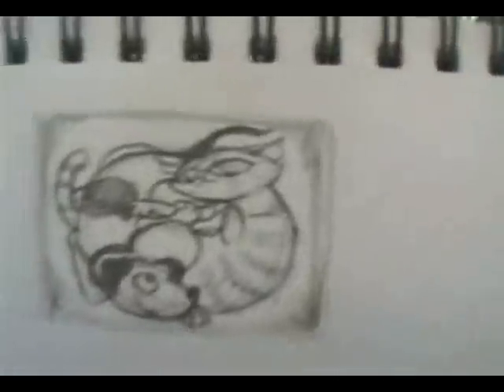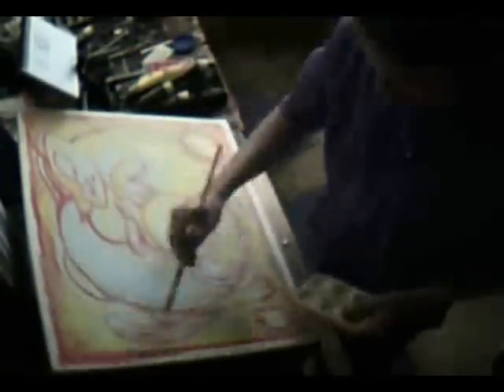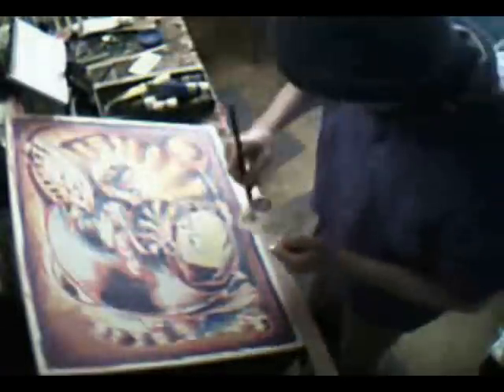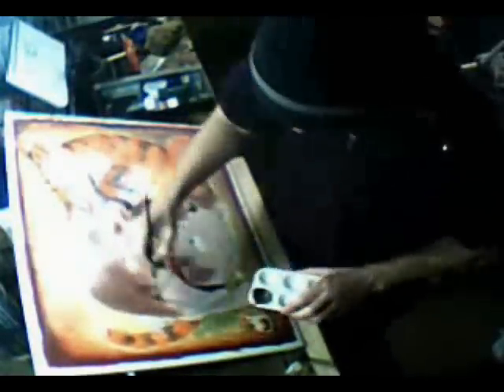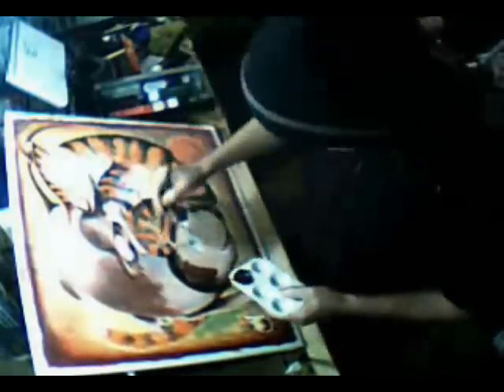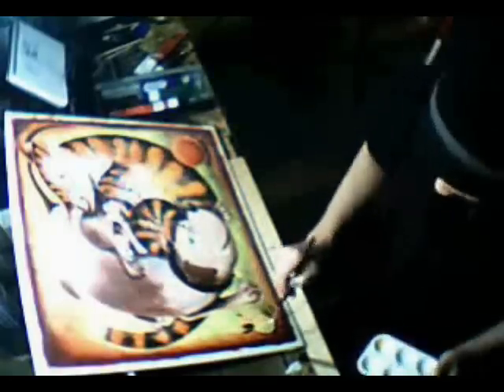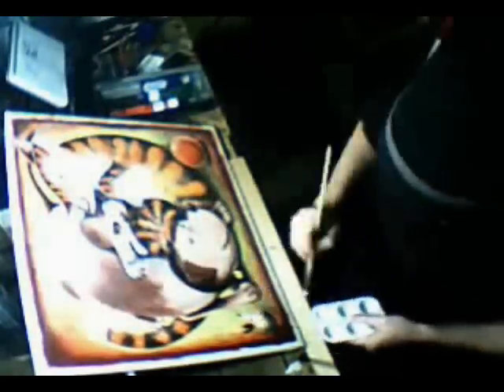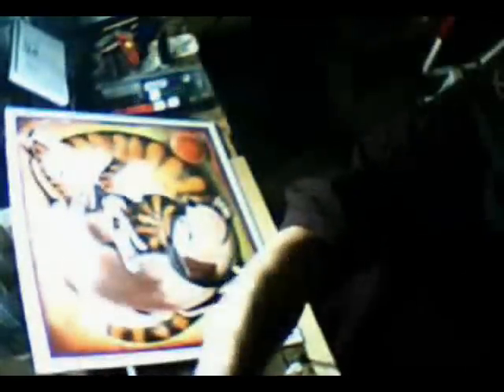Tangled Toys - Art by TET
Watch as I created the artwork 'Tangled Toys' featuring a cat, dog, ball and a toy mouse. Includes my narration about what inspired the work and other information.